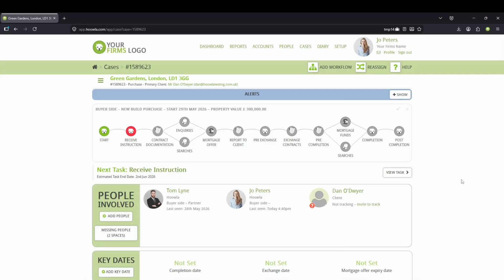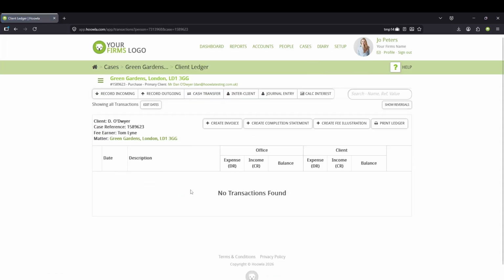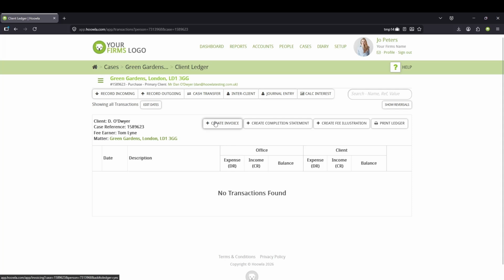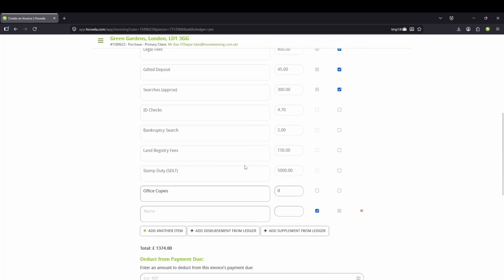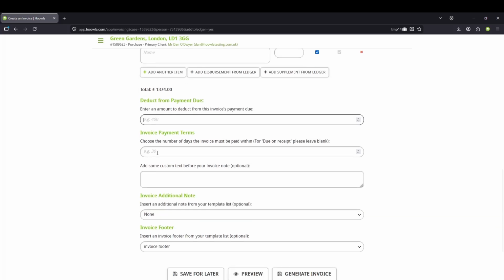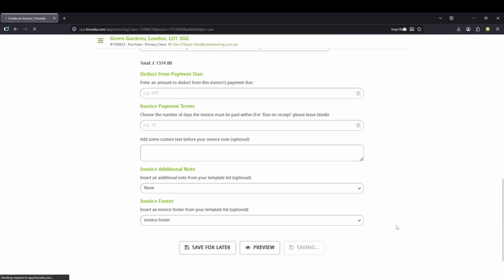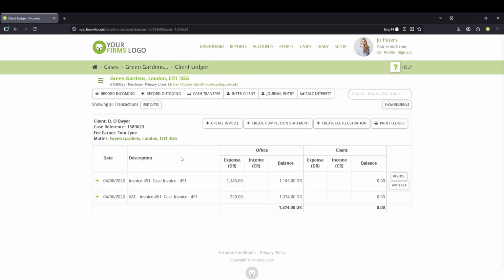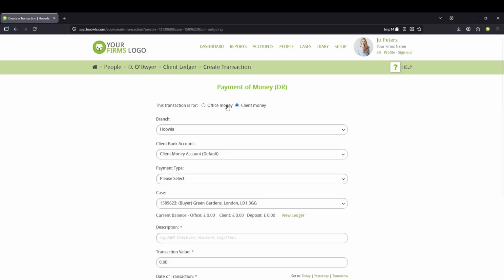15. Using the Client Ledger | Hoowla Training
Learn how to use the Client Ledger in Hoowla.

This guide provides an overview of the Client Ledger, including how to create invoices, record incoming and outgoing payments, generate completion statements and fee illustrations, and understand how transactions are recorded.

In this video you'll learn:

00:00 Introduction
00:16 Opening the Client Ledger
00:27 Client Ledger overview
00:30 Understanding ledger actions
00:55 Creating invoices and statements
01:10 Creating an invoice
01:34 Adding additional invoice items
01:44 Applying payments and discounts
01:55 Setting payment terms
02:12 Saving, previewing and generating invoices
02:29 Reviewing a generated invoice
02:46 Viewing invoice transactions in the ledger
03:06 Recording incoming and outgoing payments
03:26 Summary